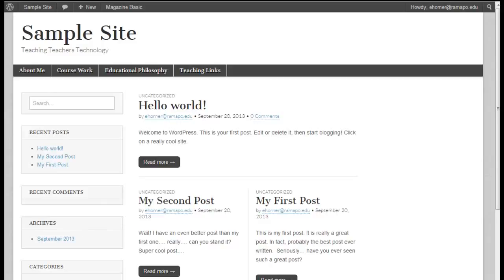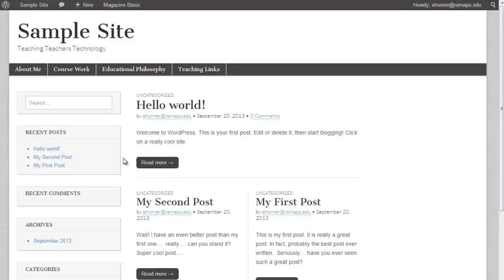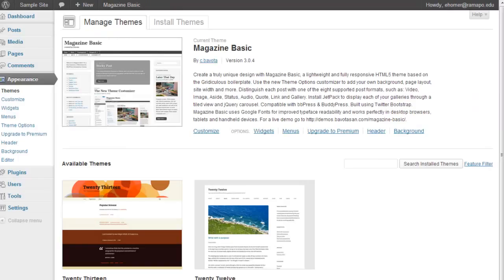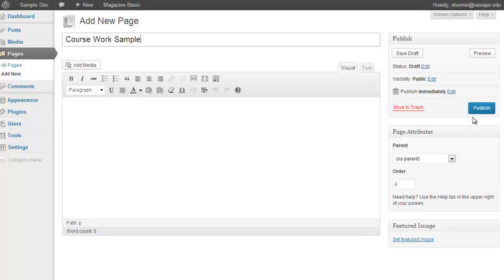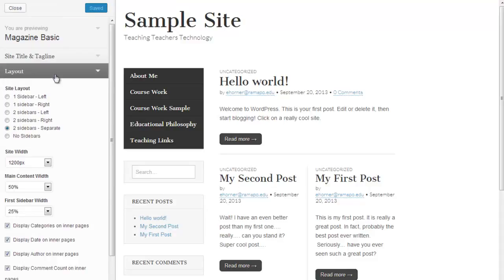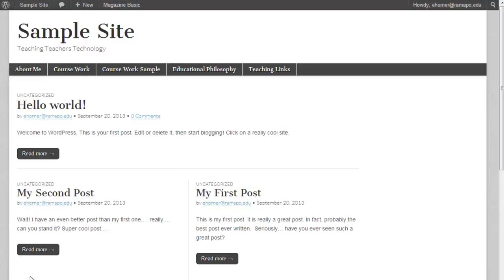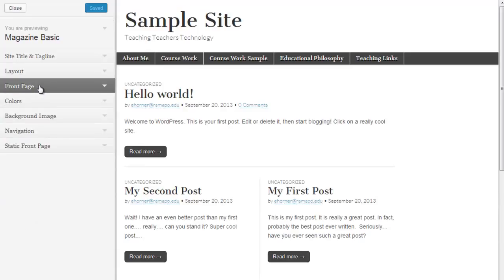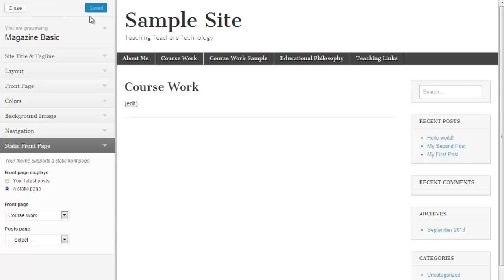WP Basics - MSET Portfolio Part 1